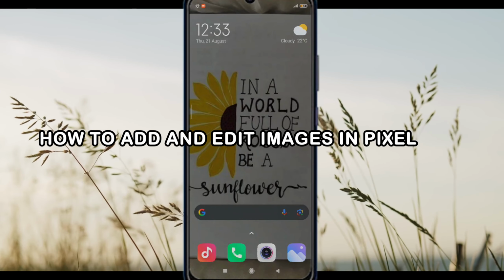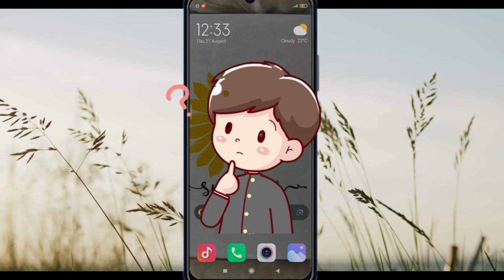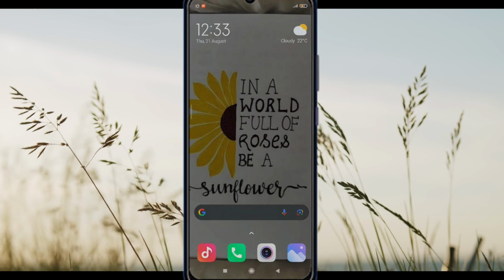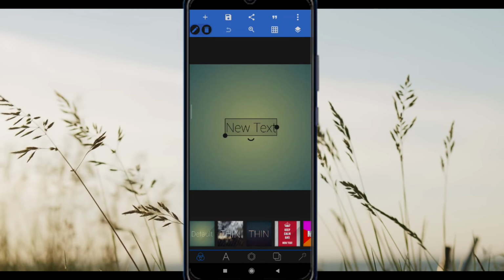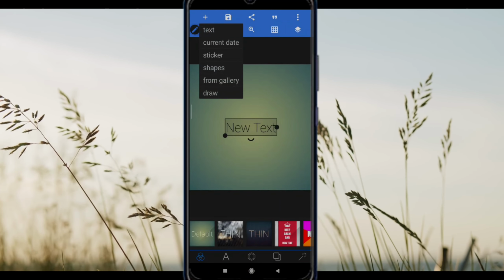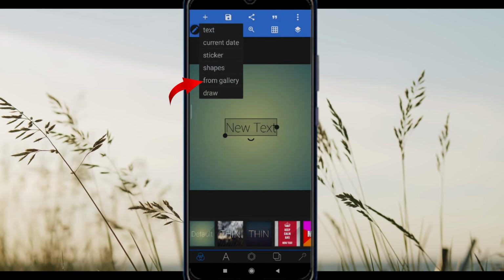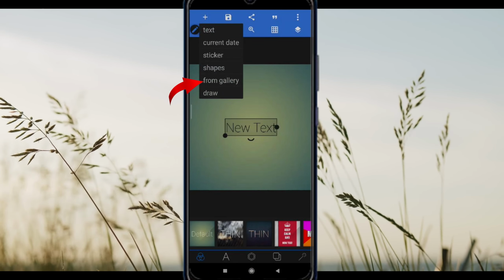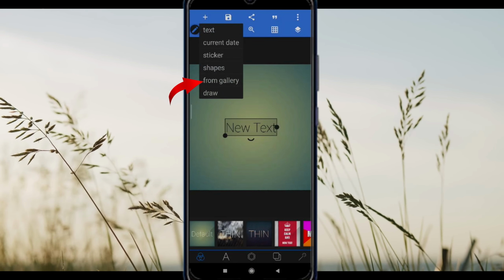How to Add and Edit Images in PixelLab 2025?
Want to make your designs more dynamic with images in PixelLab? In this tutorial, we’ll show you how to add and edit images in PixelLab step by step. Learn how to import photos, resize, rotate, crop, and position them perfectly within your designs. We’ll also cover how to apply filters, adjust transparency, and combine images with text and shapes for eye-catching graphics.

Perfect for creating social media posts, thumbnails, posters, or any digital artwork, this guide will help both beginners and pros enhance their designs with images in PixelLab.